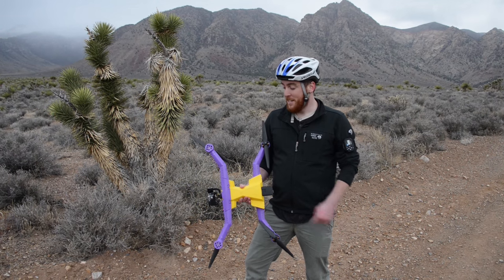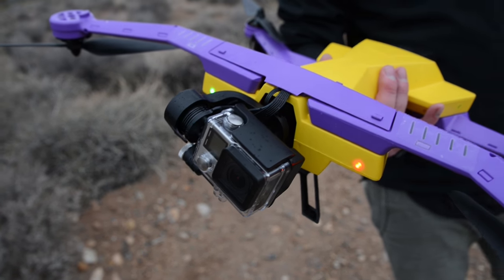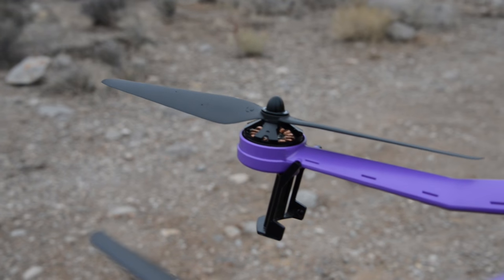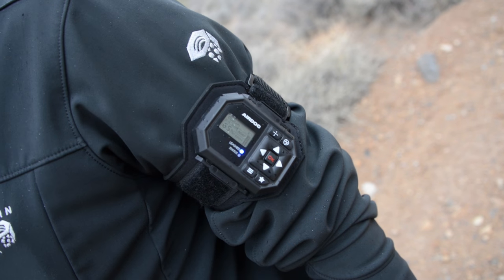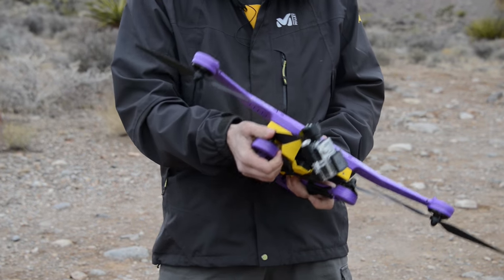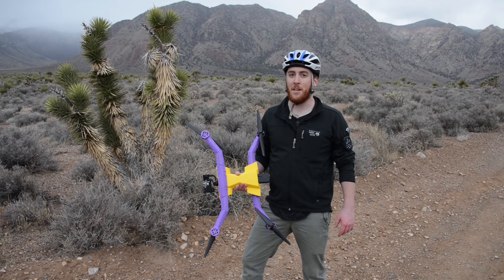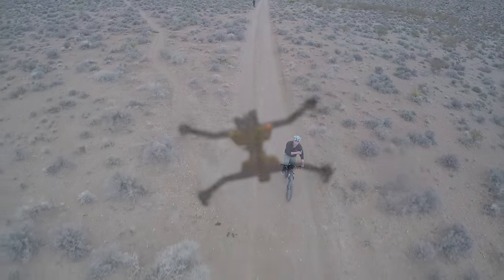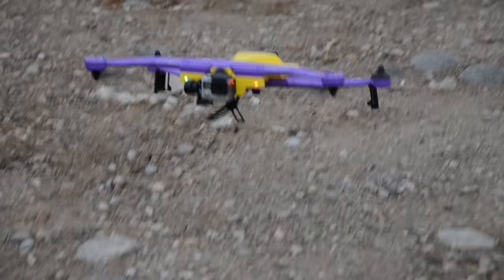AirDog Extreme Sports Follow Drone - Hands On at CES 2016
Want that cool quadcopter/drone footage of your adventure but aren't really interested in flying the drone itself? Then the automated Airdog follow drone is for you.

Using a simple directional controller and a suite of sensors, the AirDog will track your movements from a variety of positions and heights that you set and can easily change on the fly. It also shoots high-quality 4K video using a super-smooth gimbal.

DT's Drew Prindle tested one out in the Mojave Desert just outside Las Vegas as CES 2016 got underway. The video footage is truly spectacular.